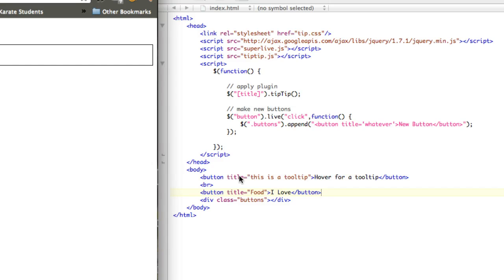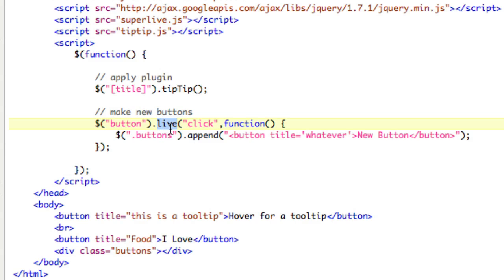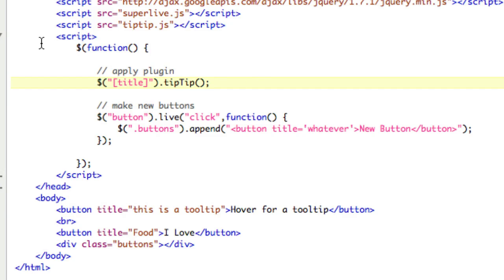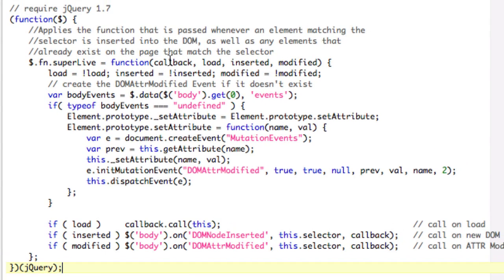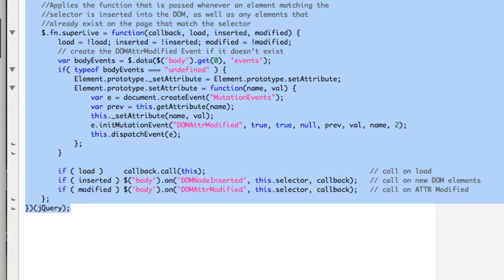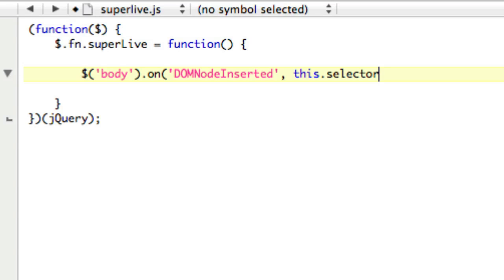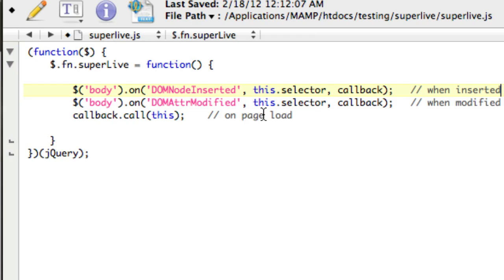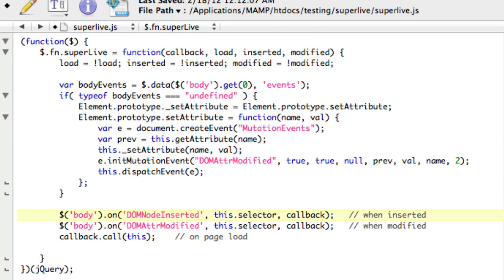jQuery SuperLive. Make ANY plugin Live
jQuery SuperLive is my favorite new plugin.  Allen Mackley and I created this to solve a ton of applicate JS problems.  We needed plugins to work no matter when elements existed on the page, AND, if attributes were ever added, the plugins should re-enable.

SuperLive does all this.

THIS DOES NOT WORK IN IE. ie doesn't support mutation events.
Also requires jQuery 1.7
CODE: